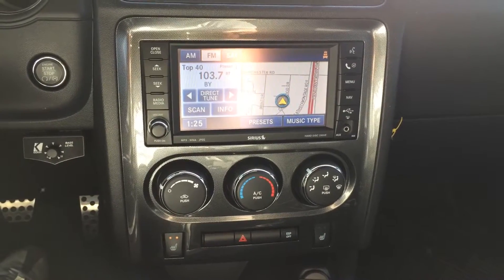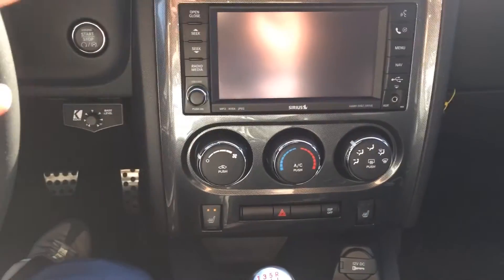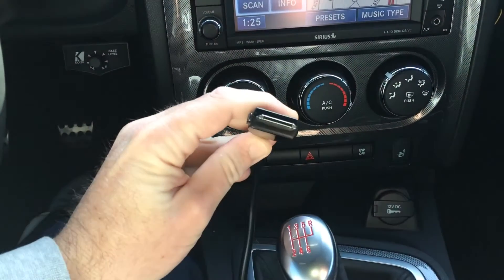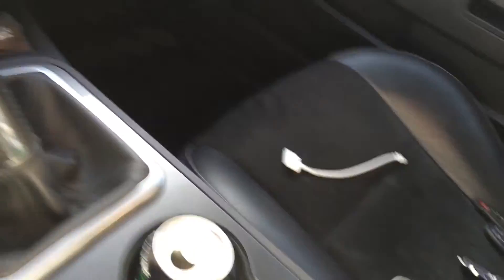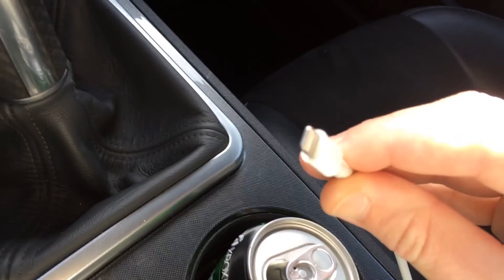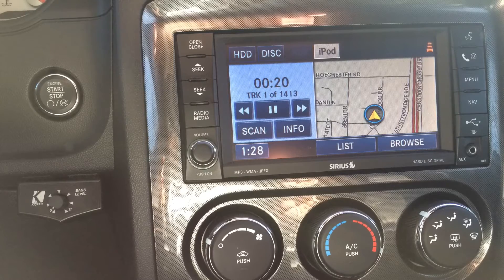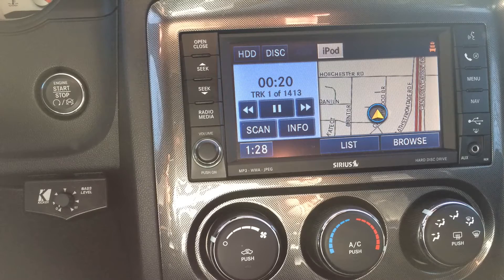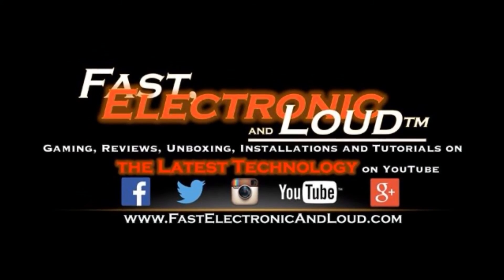iPhone 5s Integration Dodge Challenger SRT8 (Installation)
So you have a Mopar and your radio came equipped with the iPod cable? Great. Now you've upgraded your iPod to the iPod Touch 5th gen, or iPad Air, iPad mini with a Retina Display or you now have the iPhone 5 or iPhone 5s or 5c Well that 30-pin connector won't work from Mopar that you were provided. Well now what? Enjoy this video and solve that problem.

| Apple Lightning to 30-pin adapter

Check Us Out Here:
* Web
* Xbox Live Gamertag
   Determnd2MakeIt